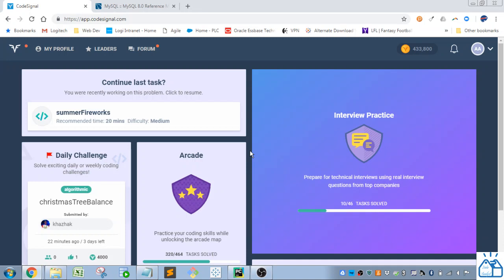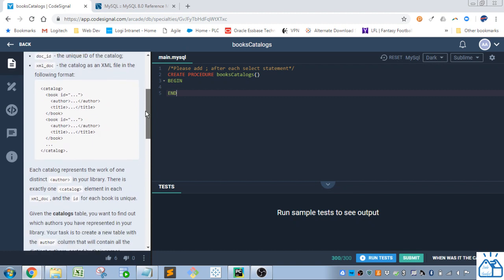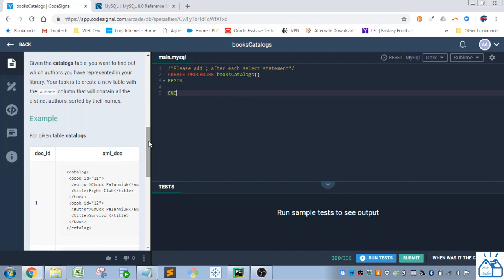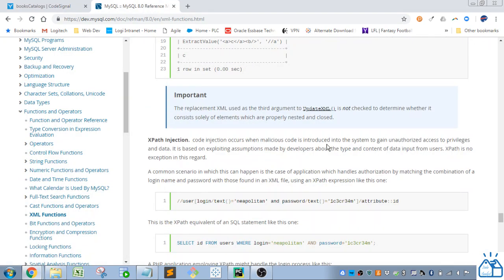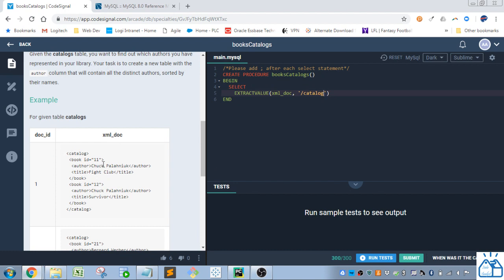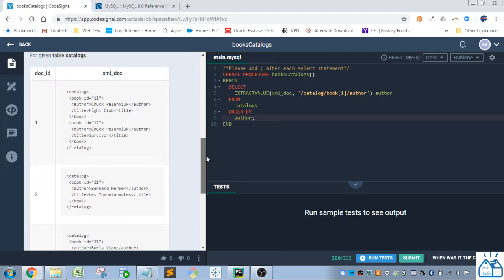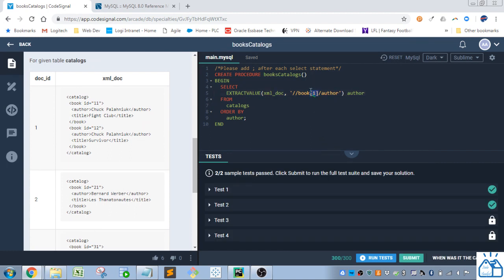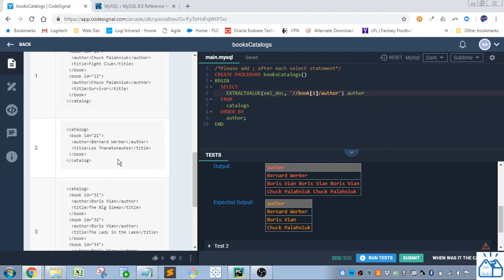SQL - CodeSignal booksCatalog 30